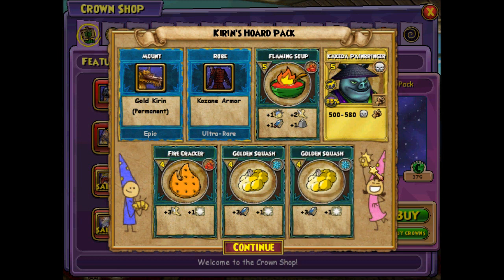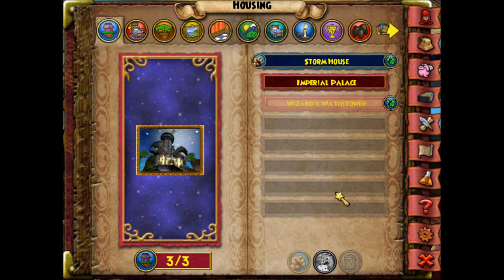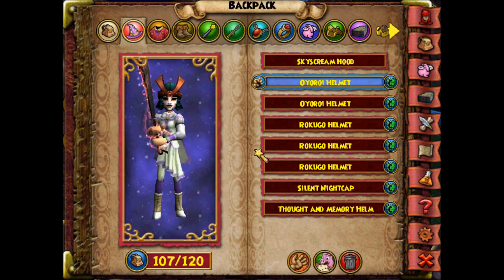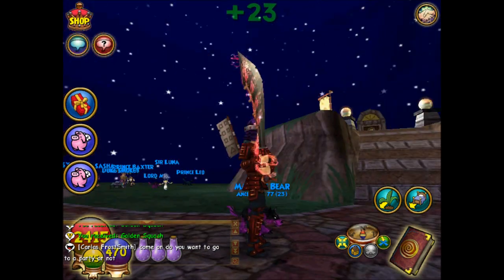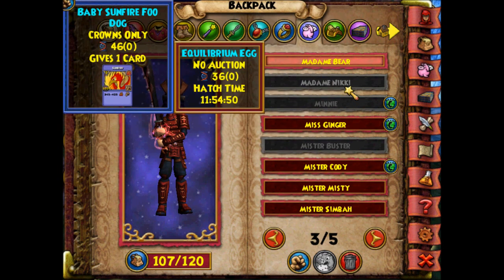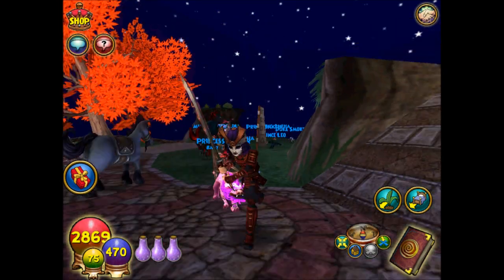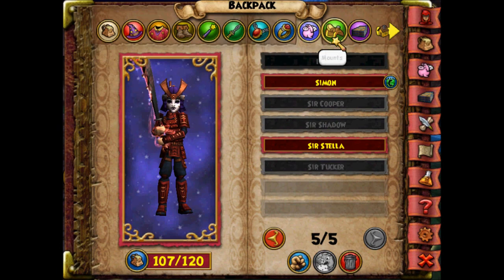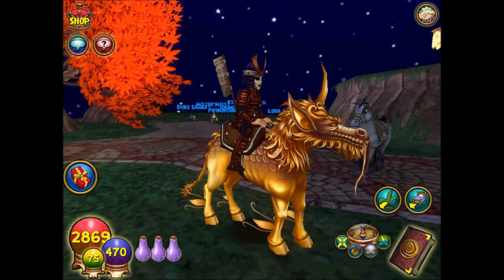MsCourtneyOlivia's Wizard101 Specials: Kirin Hoard Pack... WOO!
Just going over some stuff in the new Kirin pack released by KingsIsle today. (: